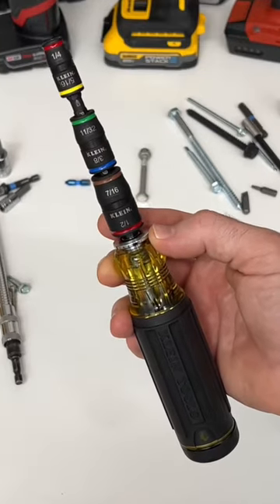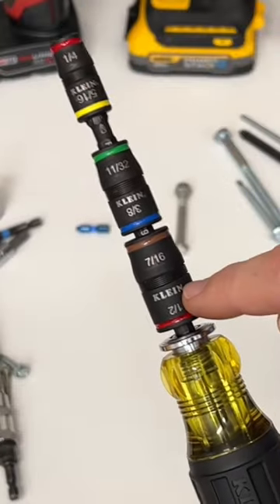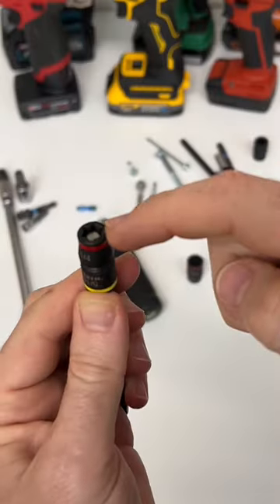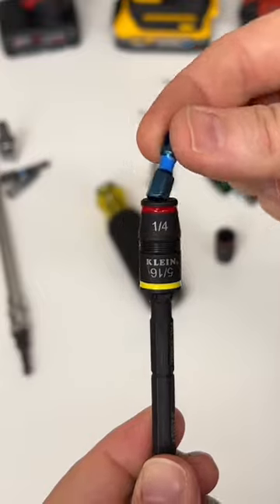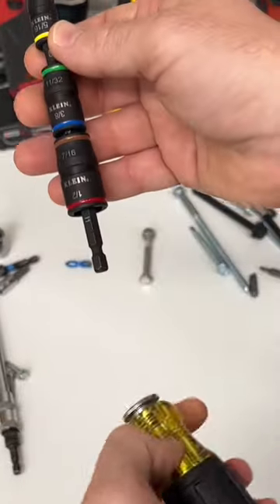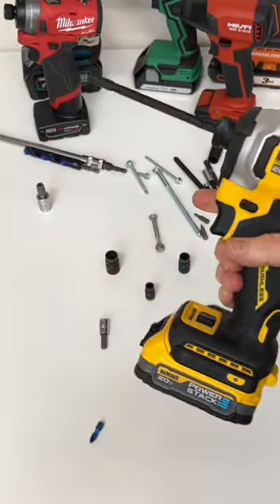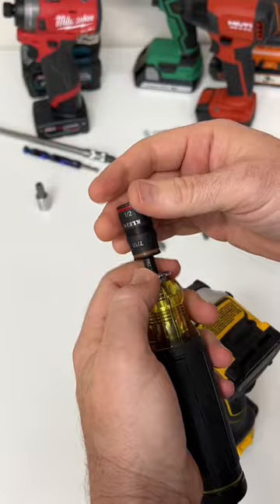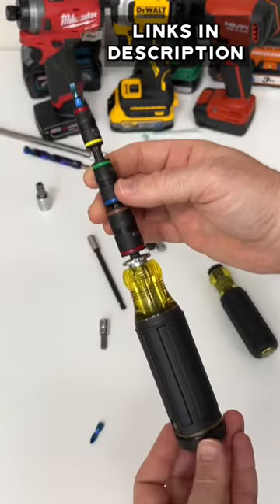Klein 7 in 1 Impact Flip Socket Set - 14 in 1 Screwdriver - Save Time & Space!